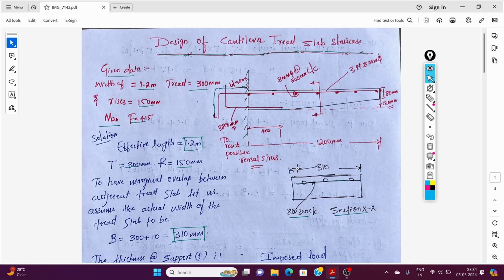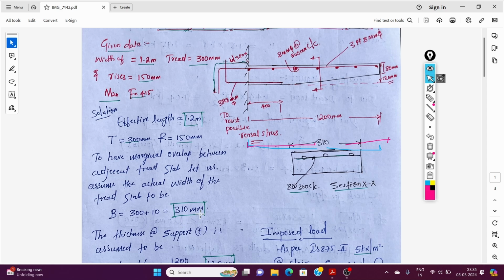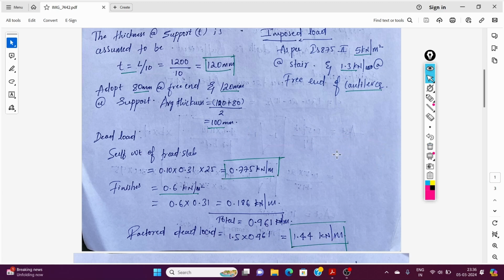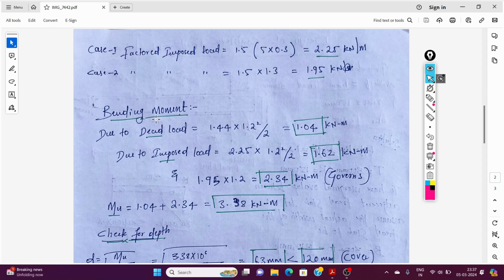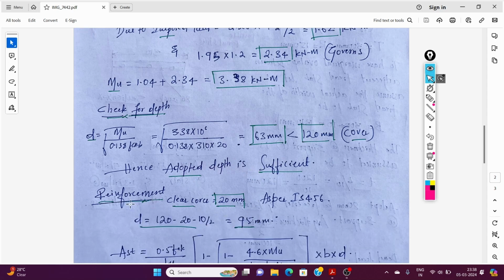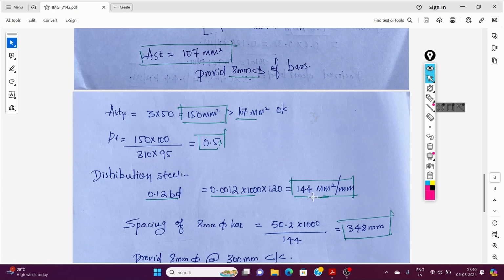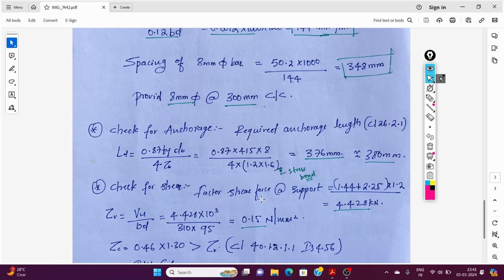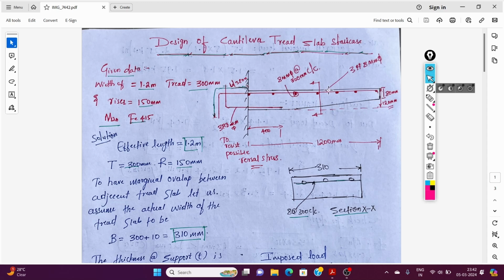DESIGN OF CANTILEVER TREAD SLAB STAIRCASE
🎯 Designing Structure for Buildings
🤝 Daily Piece of Design Knowledge
💬 Available For Structure Projects & Coaching⁦ ⬇